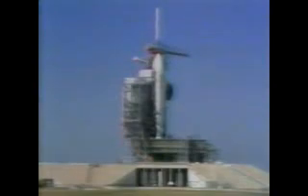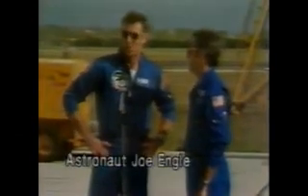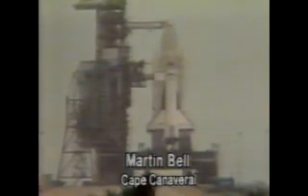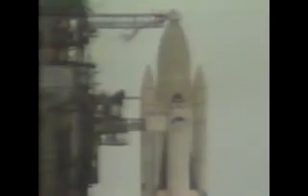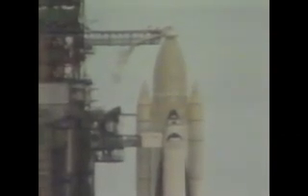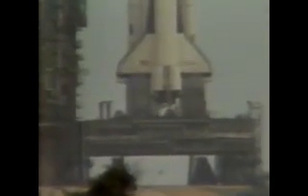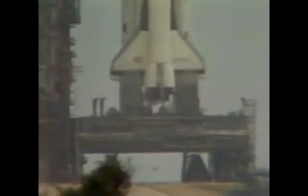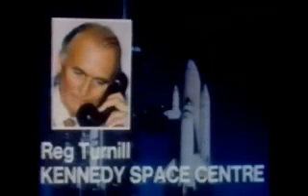STS 2 Scrub